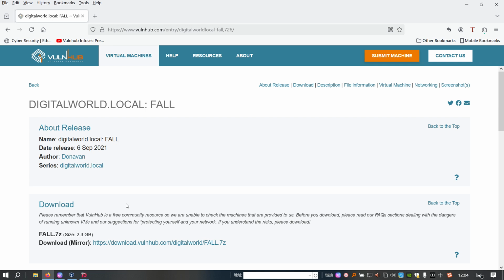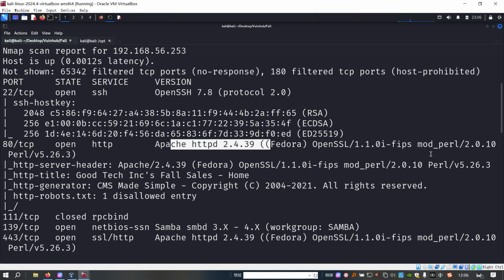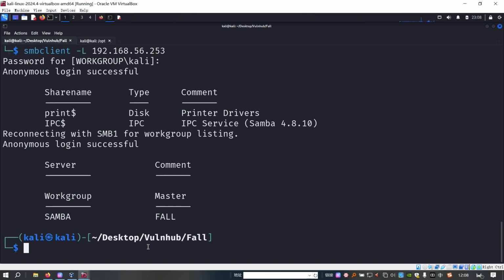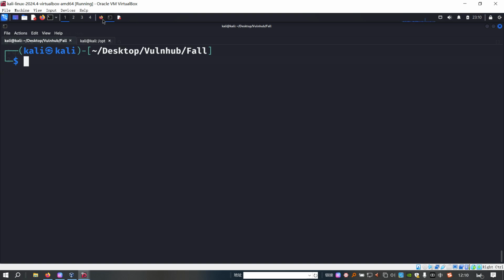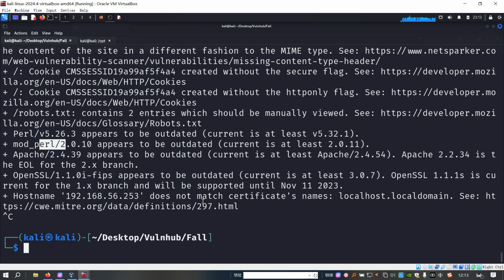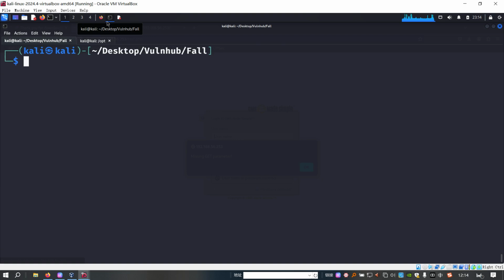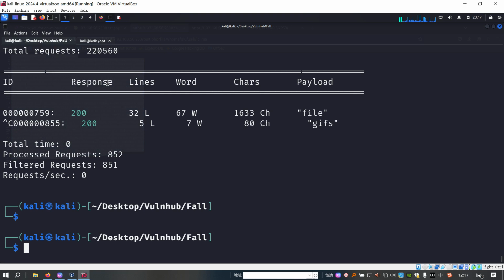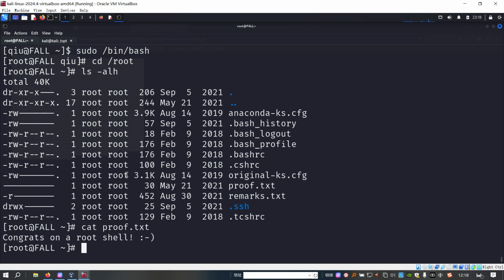Cyber Security | Penetration Test | CTF | Fall | Mastering Enumeration and Exploitation | Beginner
In this video, I demonstrate the critical importance of enumeration in penetration testing. Starting with services enumeration like Samba and web applications, I show how detailed reconnaissance reveals valuable insights into the target environment.

I take it a step further with fuzzing techniques to identify hidden GET parameters, a crucial step in uncovering potential vulnerabilities.

Finally, I leverage a discovered private key to establish SSH access to the target, completing the exploitation phase.

This hands-on walkthrough emphasizes the value of methodical enumeration and practical exploitation techniques in real-world scenarios. Whether you're a beginner or an experienced pentester, this video offers valuable insights to enhance your skills.